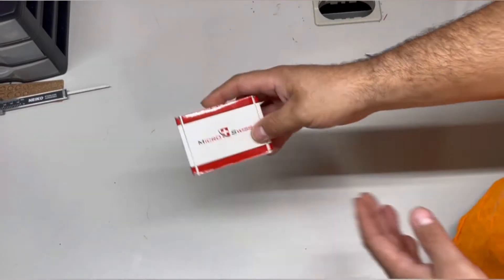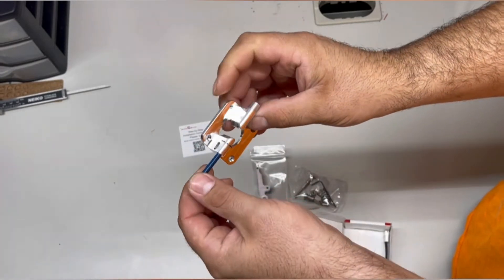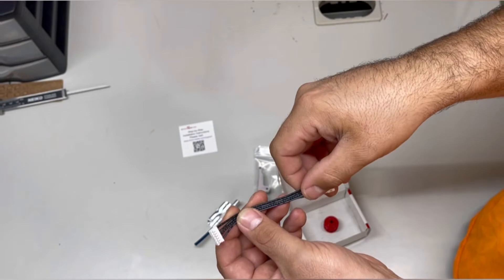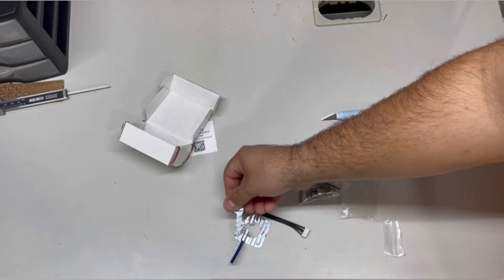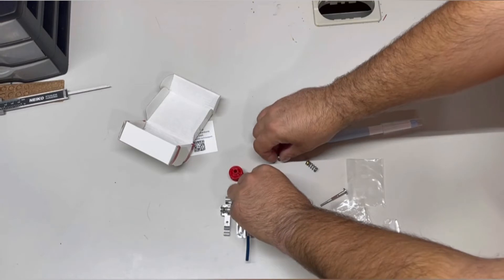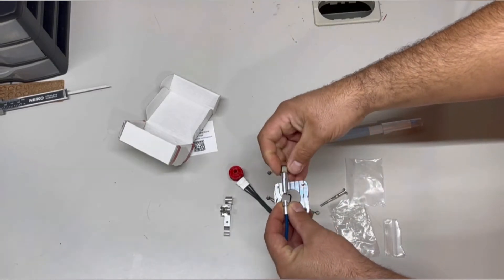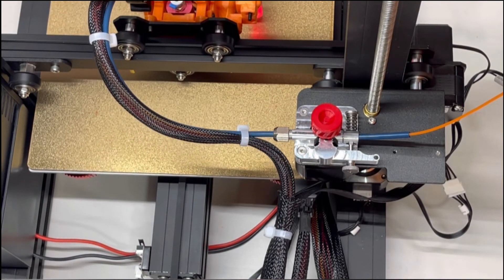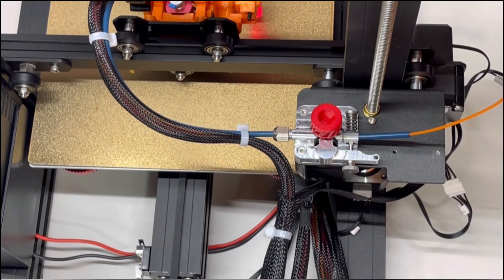Showcasing Micro Swiss Bowden Dual Gear Extruder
Al unboxes and tests the Micro Swiss Bowden Dual Gear Extruder with the Elegoo Neptune 2S 3D Printer.